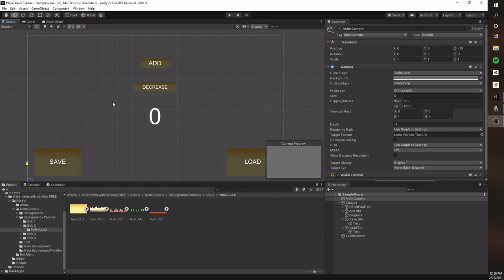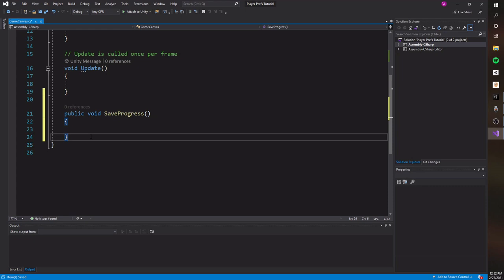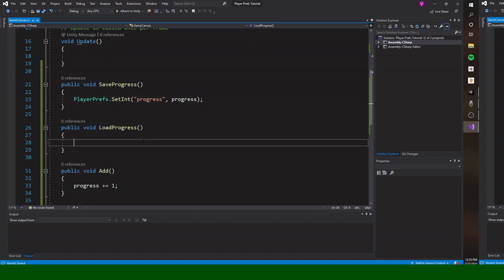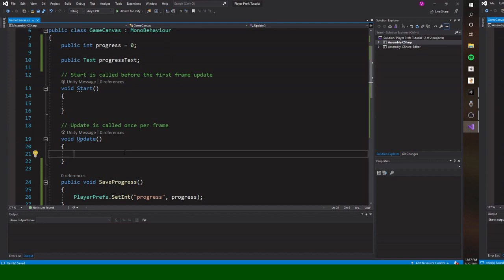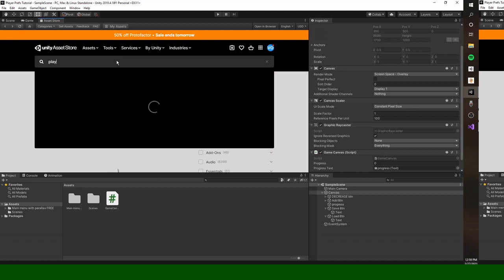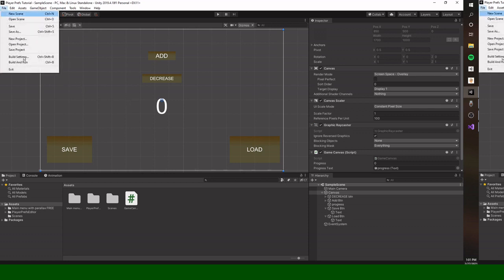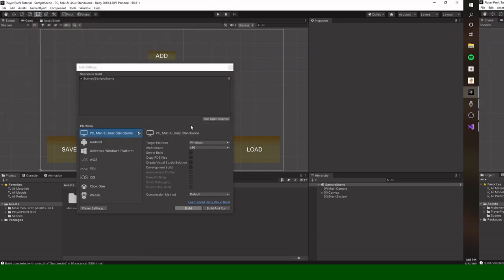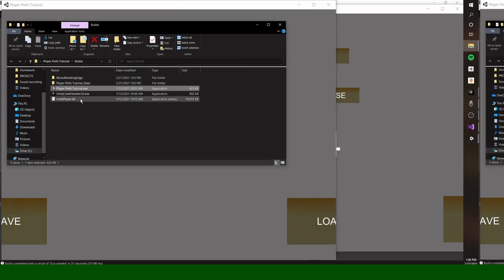SAVING GAME PROGRESS WITH PLAYER PREFS - Cloud Based Dev